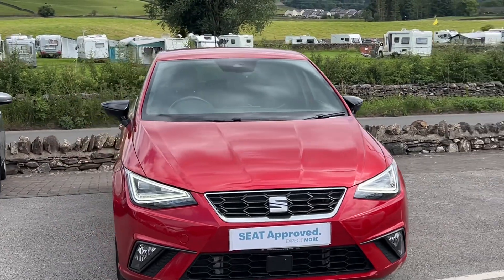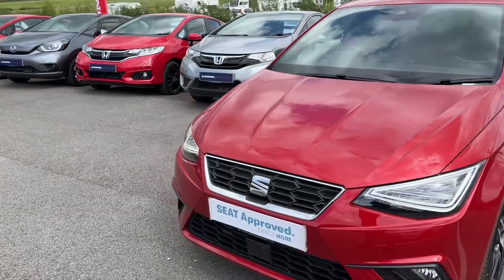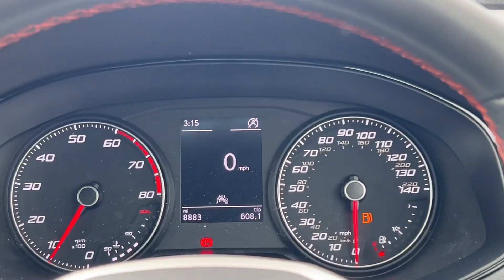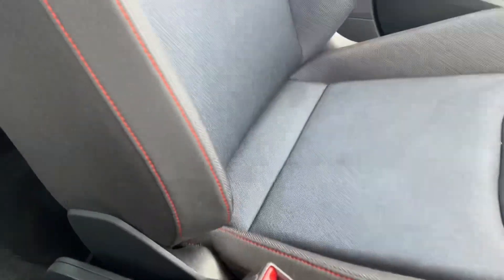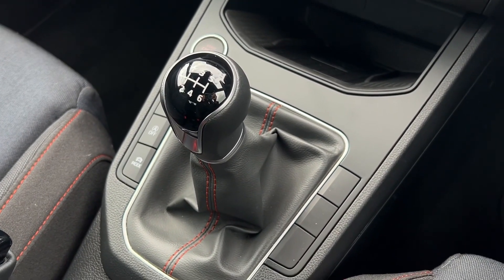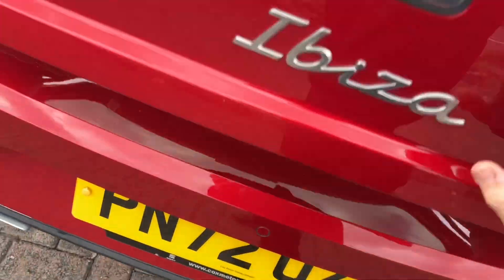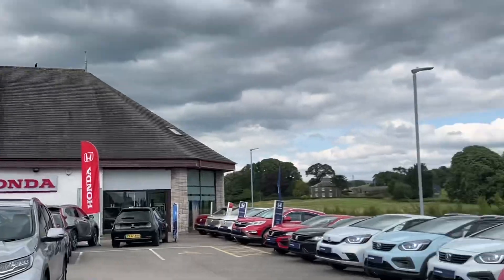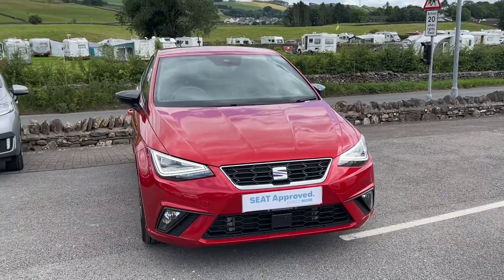SEAT Ibiza FR Edition 1.0 TSI 110PS 6-Speed Manual | Kendal SEAT